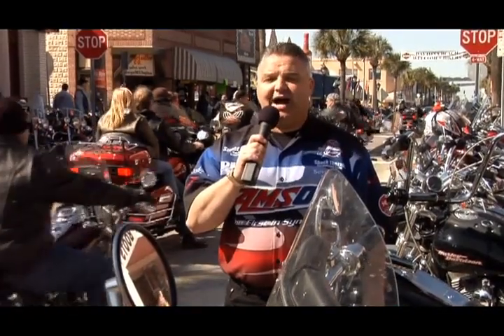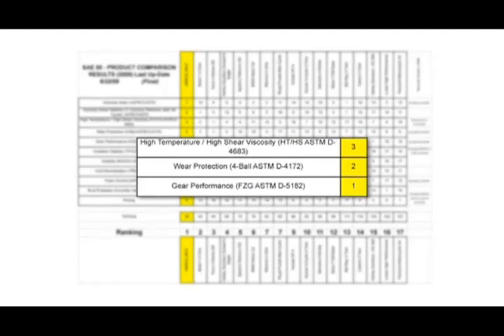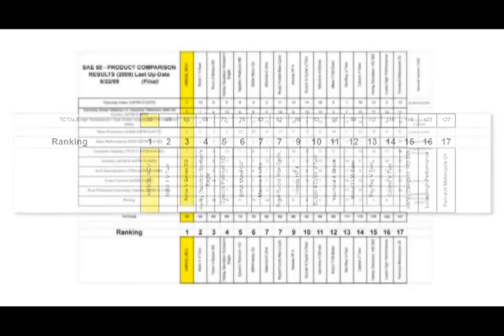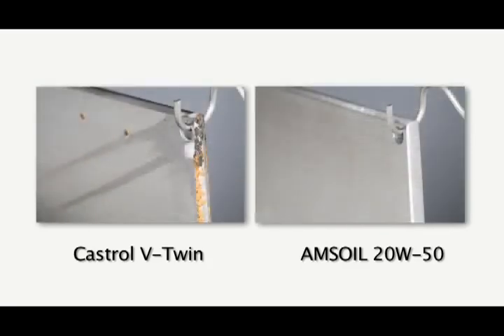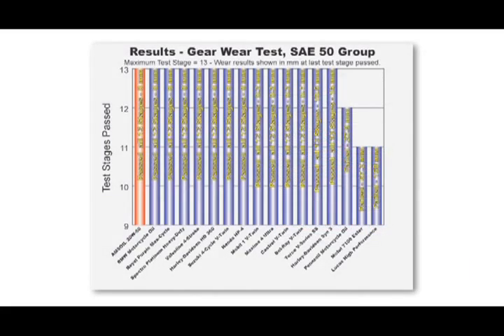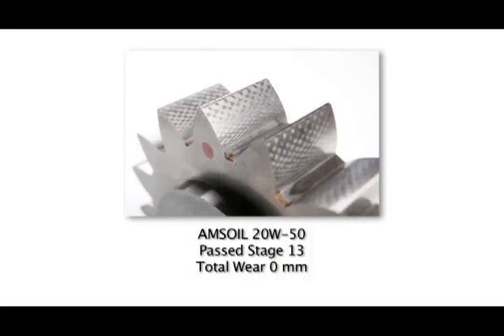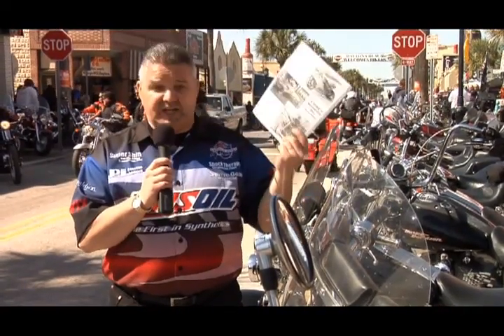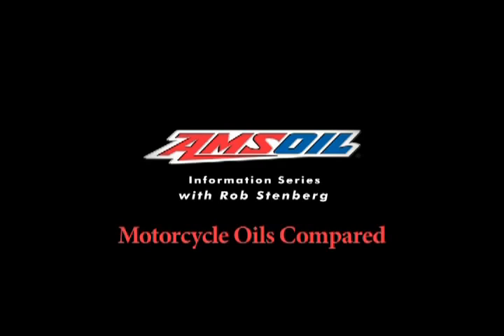Motorcycle Oils Compared AMSOIL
This AMSOIL Information Series segment previews the motorcycle oil comparison report titled A Study of Motorcycle Oils.